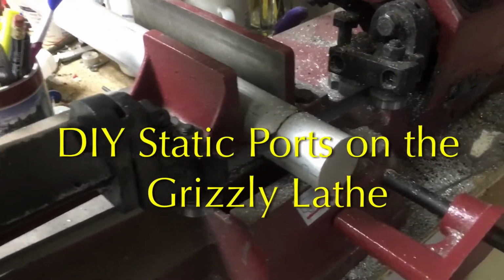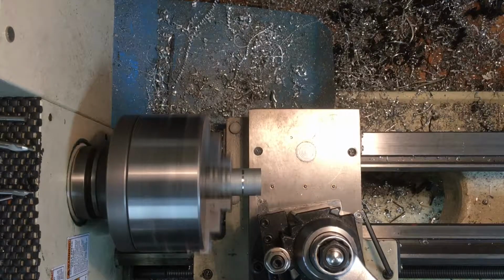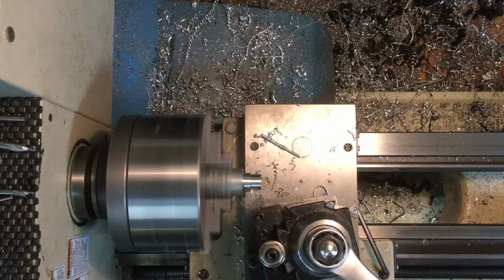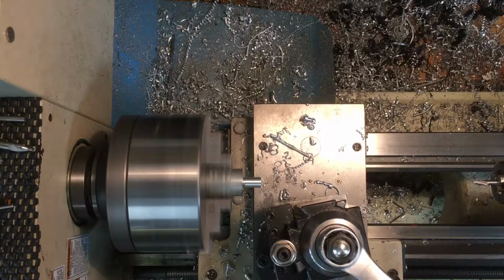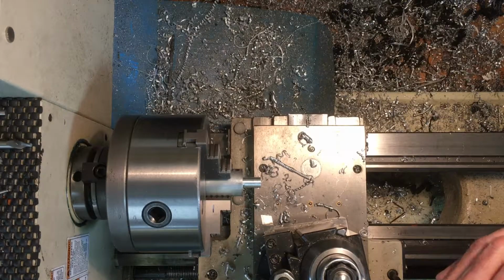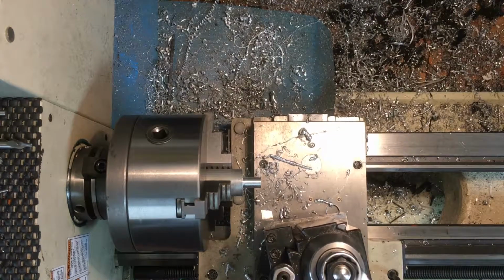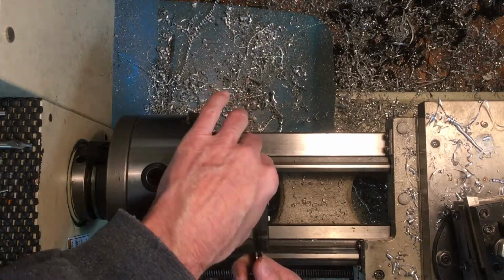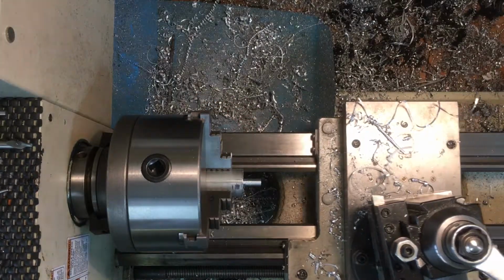DIY Static Ports - Part 1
Making static ports for the RV-10 on the Grizzly Lathe